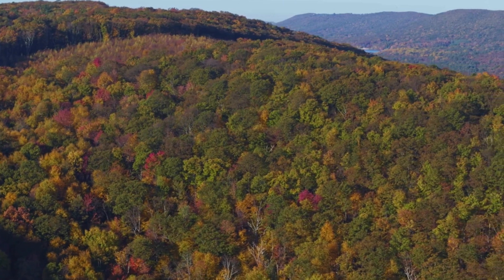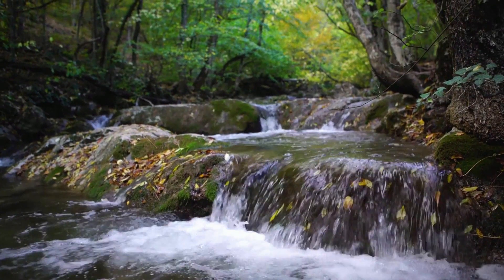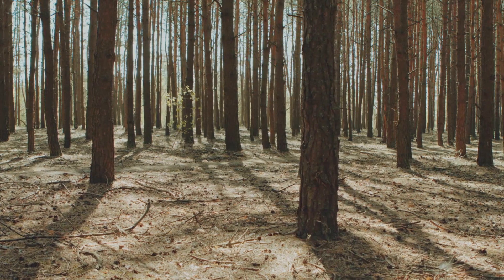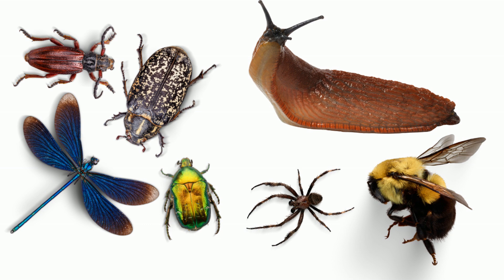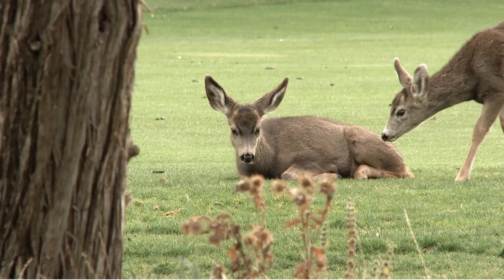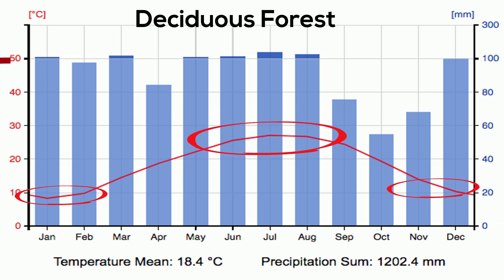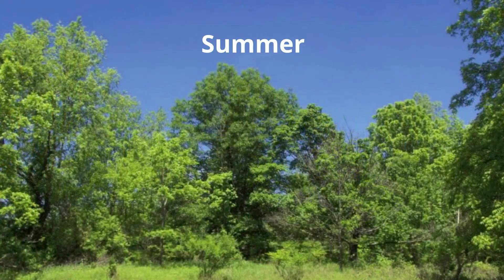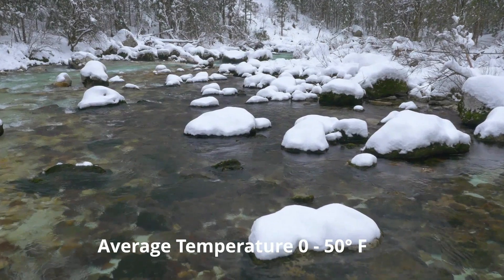Temperate Deciduous Forest Biome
Learn all about the biome called the temperate deciduous forest. Known for trees that lose their leaves, a moderate climate, and lots of plants and animals.

The deciduous forest have mild winters and hot humid summers with consistent rainfall.
These forest are located in North America: The eastern United States, parts of Canada, and southern parts of Canada (e.g., Great Lakes region, Appalachian Mountains).
Europe: Large areas across Europe, including countries like Germany, France, and the UK.
Asia: Parts of China, Japan, and Korea.
Southern Hemisphere: Though less common, some temperate regions in the southern hemisphere, such as parts of Australia and New Zealand, can also have deciduous forests, though they are less widespread.